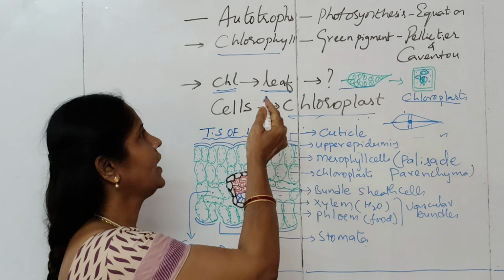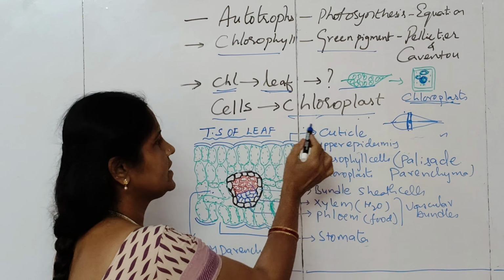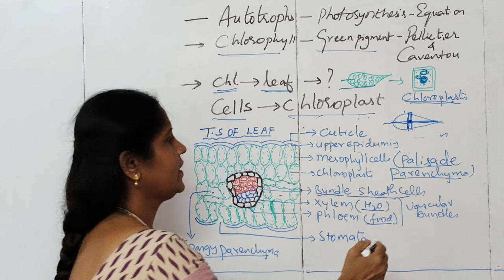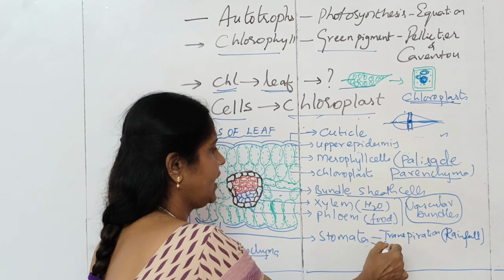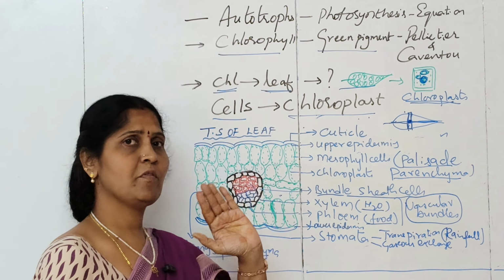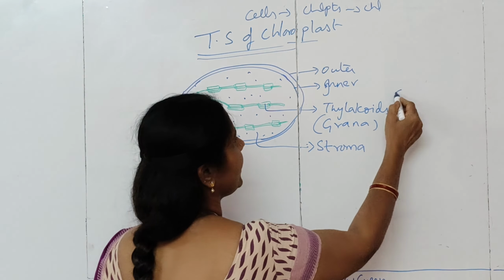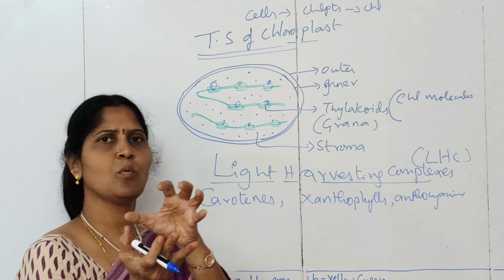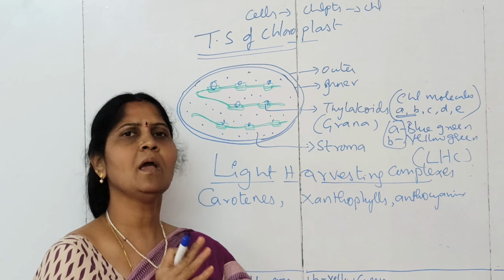T.S of leaf#chloroplast